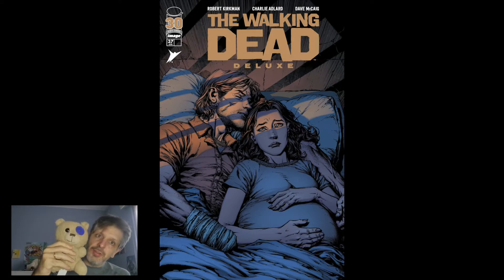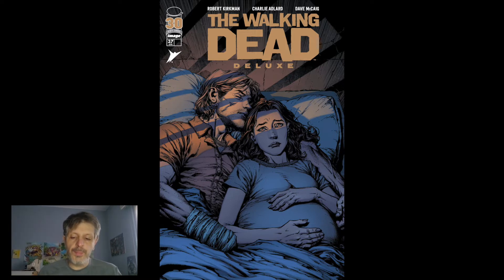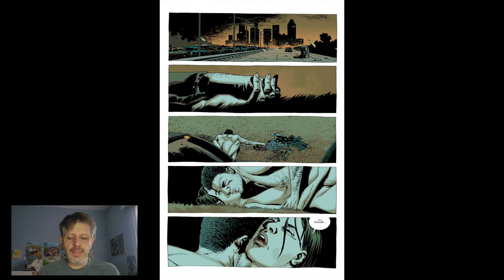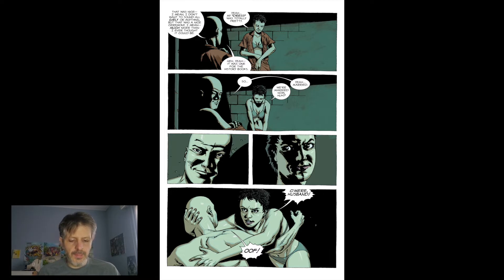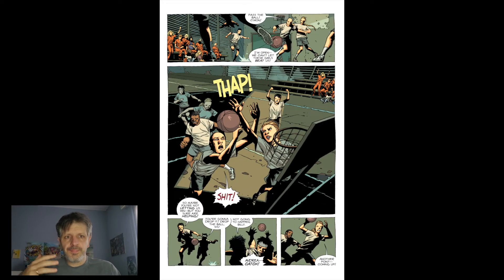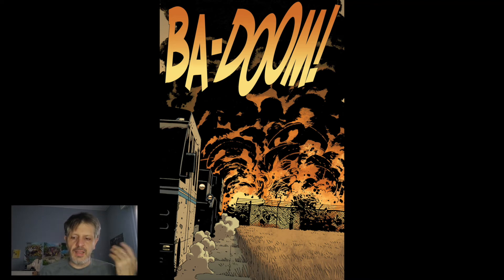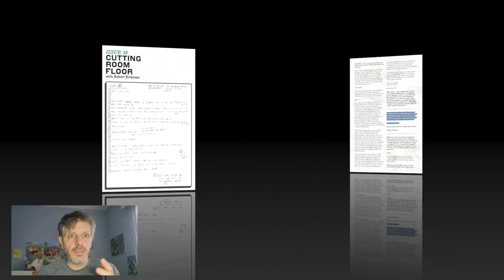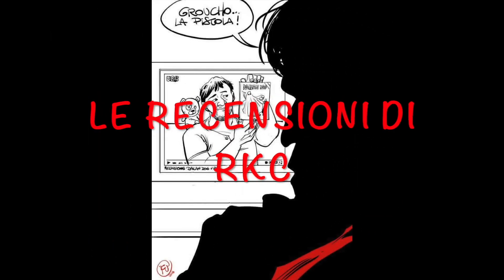RECENSIONE THE WALKING DEAD COLOR 19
un albo "riflessivo"!